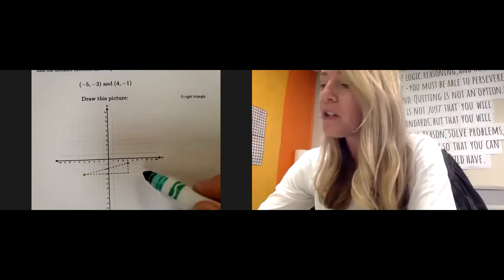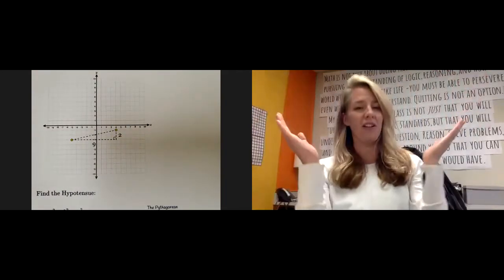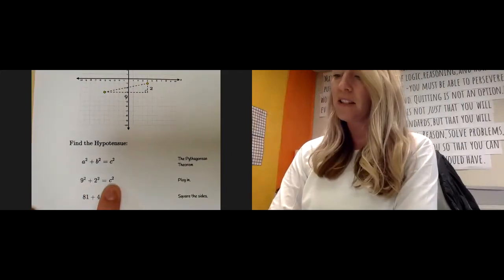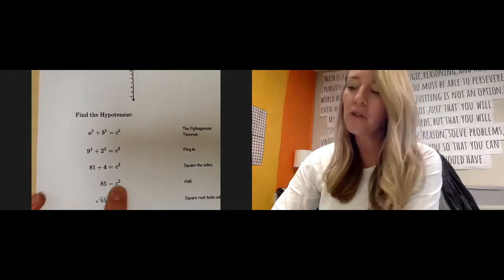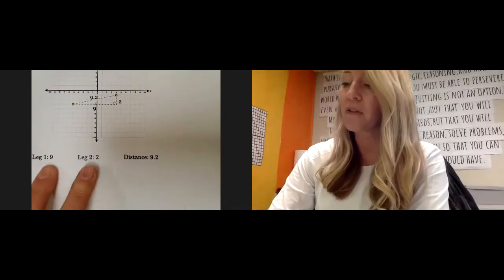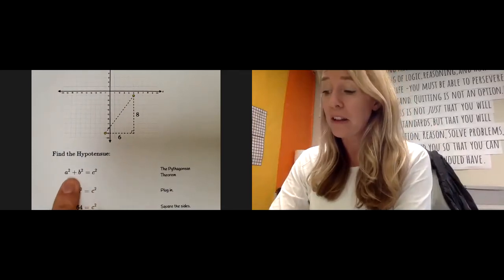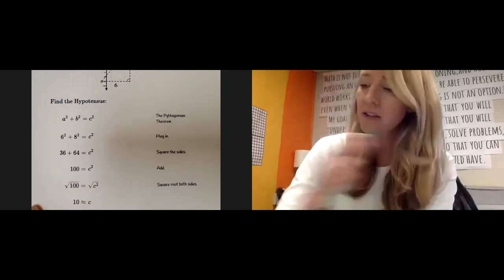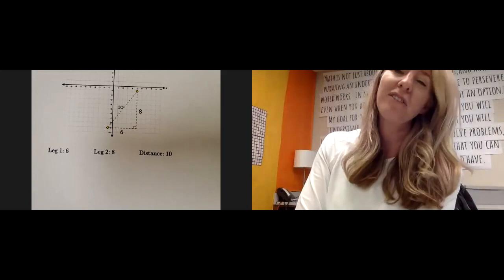Delta Math - Distance Between Two Points